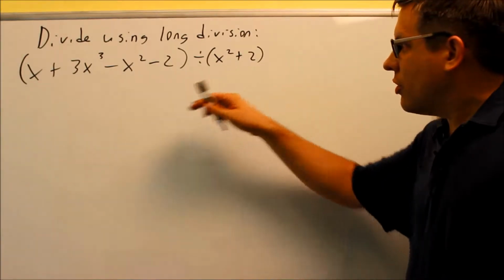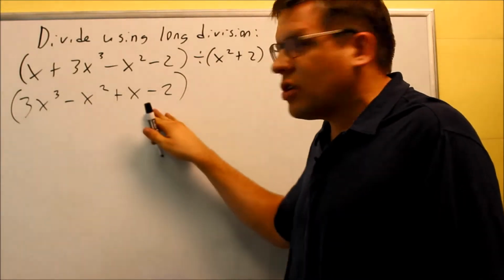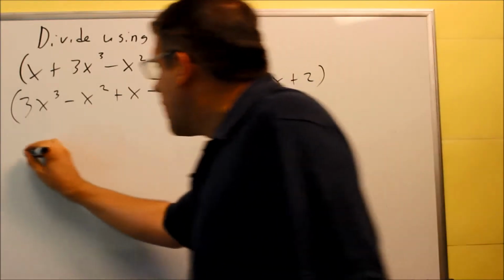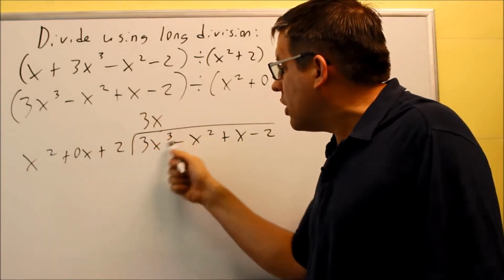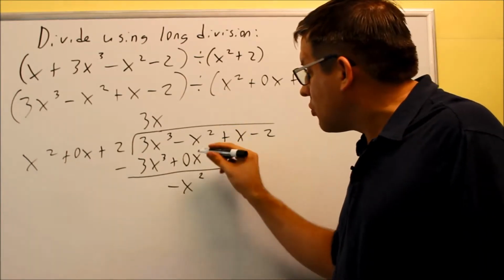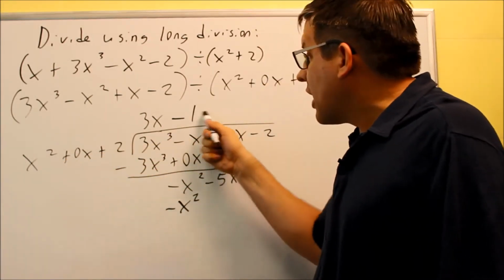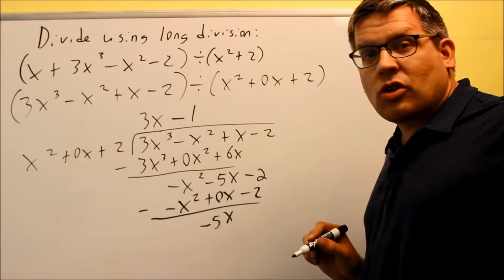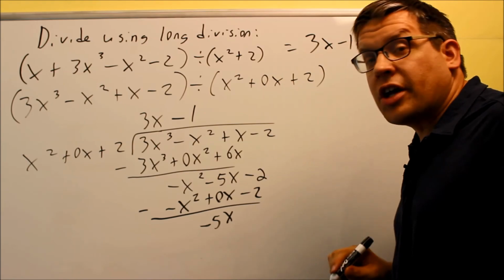Dividing Polynomials Using Long Division: Section A.3 Ex 3